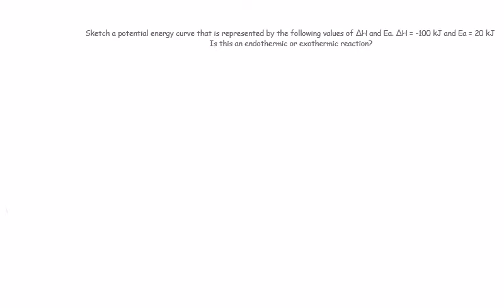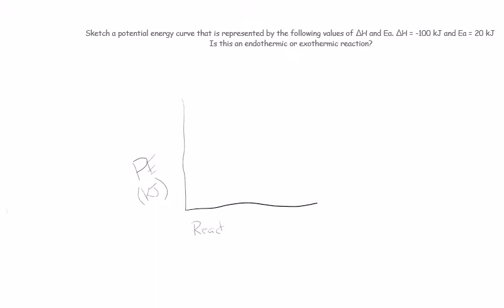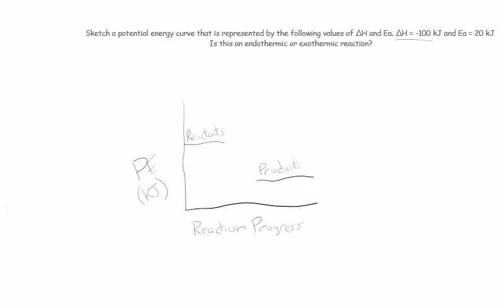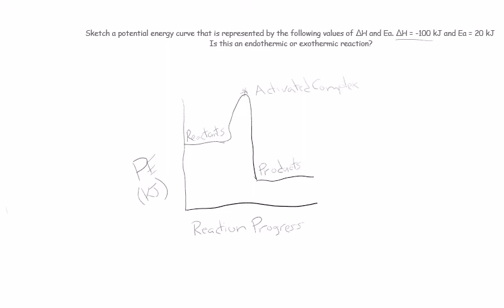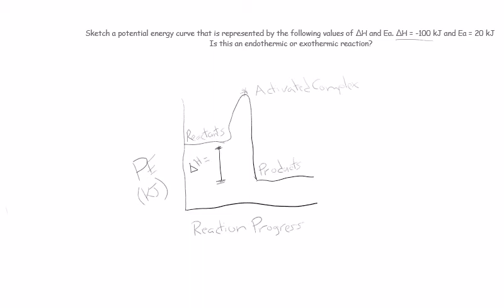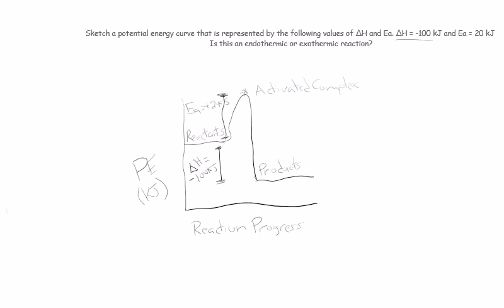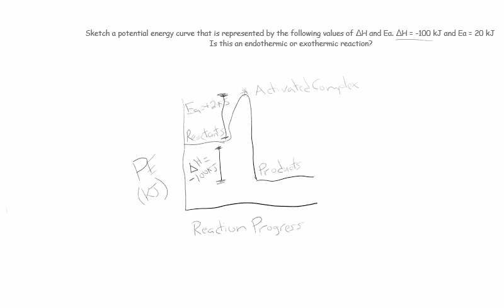Tutorial Drawing a Potential Energy Diagram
This video demonstrates how to draw a potential energy diagram.